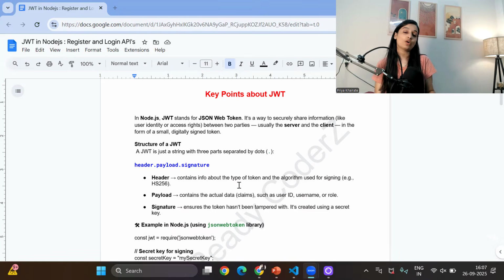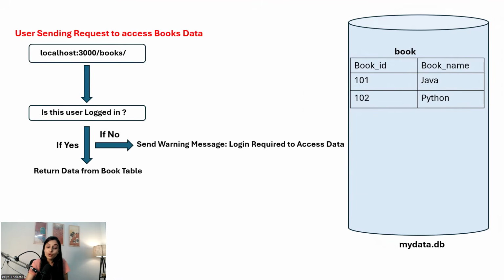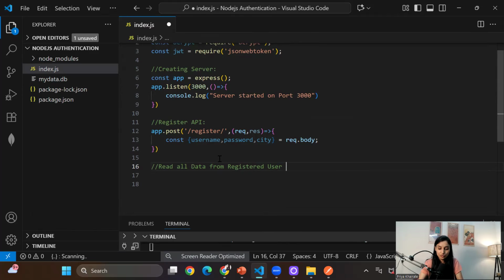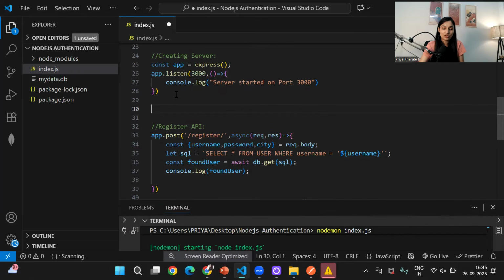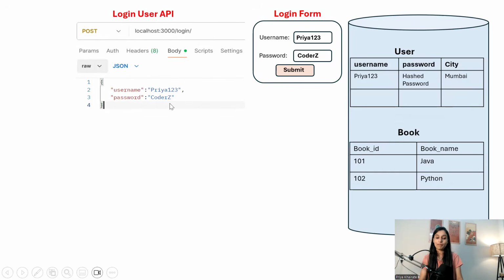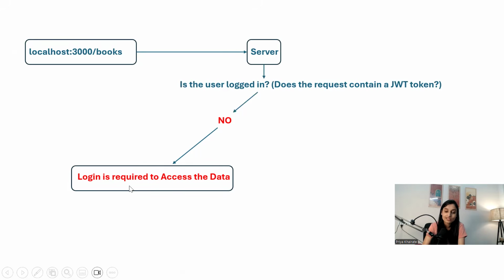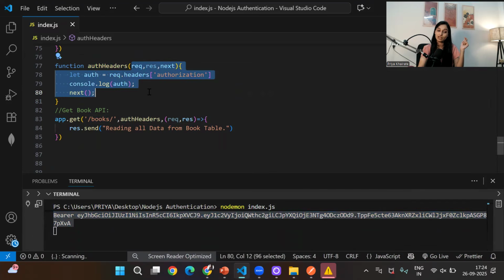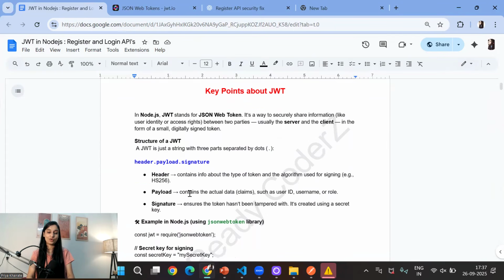Session 4: Login & Register API in Node.js | JWT Authentication Tutorial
📝 Description:
Build Login & Register APIs in Node.js using JWT (JSON Web Token)!

In this tutorial, you'll learn:
✅ How to create user registration API
✅ How to create user login API
✅ How to generate and verify JWT tokens
✅ How to protect routes with middleware

Perfect for backend developers and beginners learning Node.js authentication.